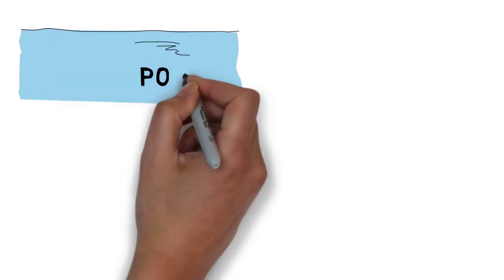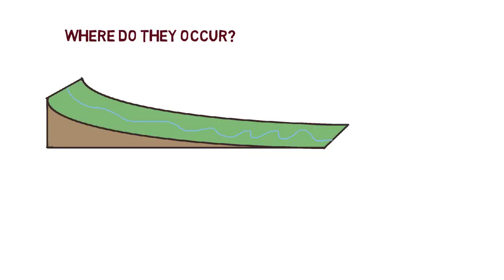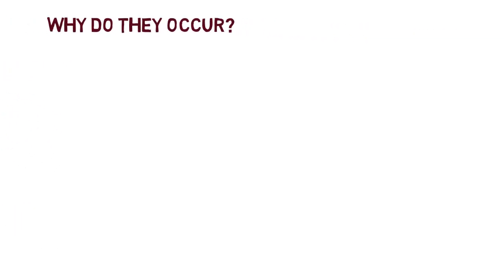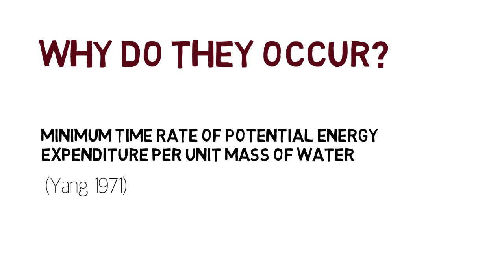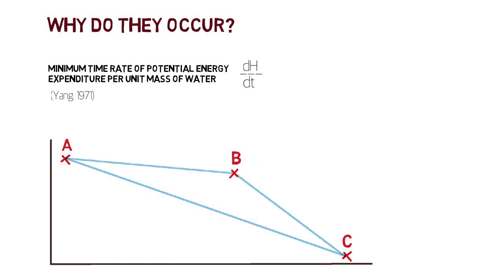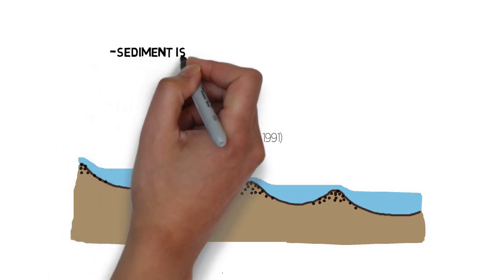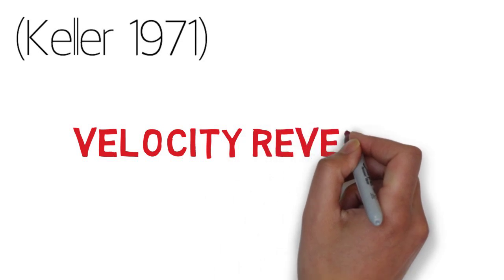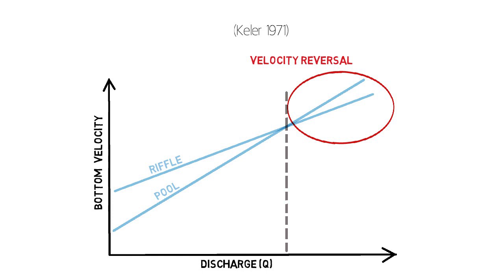Pool-Riffle maintenance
Andrews. E. D. (1982). Bank stability and channel width adjustment, East Fork River, Wyoming. Water Resources Research, 18(1),184-192.

Bhowmik, N.G. & Demissie, M. (1984). Discussion of “Bed Material Sorting in Pools and Riffles”. Journal of Hydrological Engineering, 109(9), 1243-45.

Clifford, N.J. (1993). Differential bed sedimentology and the maintenance of riffle-pool sequences. Catena, 20(5), 447-468.

Dury, G. H. (1969). Relation of morphometry to runoff frequency, in Chorley, R. J., ed., Water, earth and man: London, Methuen, pp.419-430.

Hooke. J. M. (1986). The significance of mid-channel bars in an active meandering river. Sedimentology, 33, 839-850.

Jackson, W. L. & Beschta, R. L. (1982). A model of two-phase bedload transport in an Oregon Coast Range stream. Earth Surface Processes And Landforms, 7, 517-527.

Keller, E.A. (1971). Areal Sorting of Bed-Load Material: The Hypothesis of Velocity Reversal. Geological Society of America Bulletin, 82(3), 753-56.

Keller, E. A. & Melhom, W. N. (1974). Form and fluvial processes in alluvial stream channels. Purdue University Water Resources Research Center tech. Rept. 47, 124pp.

Keller, E. A. & Melhorn, W. N. (1978). Rhythmic spacing and origin of pools and riffles. Geological Society of America Bulletin 89(5), 723-730.

Lisle, T. (1979). A Sorting Mechanism for a Riffle-Pool Sequence. Geological Society of America Bulletin, 90(Part II), 1142-57.

Sidle, R. C. (1988). Bed load transport regime of a small forest stream, Water Resources Research, 24, 207-218.

Summerfield, M.A. (1991). Global Geomorphology. Harlow: Pearson Education Limited.

Teleki, P. G. (1972). Areal Sorting of bed-load material: the hypothesis of velocity reversal discussion. Geological society of America Bulletin, 83, 911-914.

Thompson, D.M., Wohl, E.E. & Jarrett, R.D. (1999). Velocity Reversals and Sediment Sorting In Pools and Riffles Controlled By Channel Constrictions. Geomorphology, 27, 229-241.

Wilkinson, S.N., Keller, R.J. & Rutherford, I.D. (2004) Phase-shifts in shear stress as an explanation for the maintenance of pool-riffle sequences. Earth Surface Processes and Landforms, 29.

Yang, T.C. (1971). Formation of Riffles and Pools. Water Resources Research, 7(6), 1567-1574